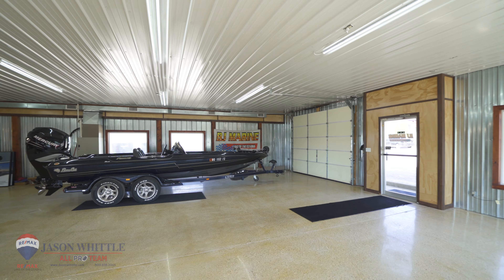BJ Marine - 8679 N State Hwy 5, Camdenton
BJ Marine! The perfect opportunity to invest and own a profitable business. This business has a fantastic name in the community and loyal customer base. BJ Marine sells new and used watercrafts and services watercrafts. BJ is an authorized dealer of Mercury, MerCruiser, and Suzuki, among others. The business comes with a large showroom, a 3 bay garage area to service or store watercrafts, a shed to store parts/misc. items, an inventory yard, and almost 9 acres of land. With nearly 350 feet of highway frontage, you're in a highly visible location with tons of daily traffic. The small parcel that comes with the business would be the perfect spot to add a billboard. The shed that's currently used to store parts/misc. items could even be rented out to provide an additional source of revenue. An investor with a sizable floor plan would do fantastic here and likely sell all the inventory he or she chooses to hold. Come check out this business today!